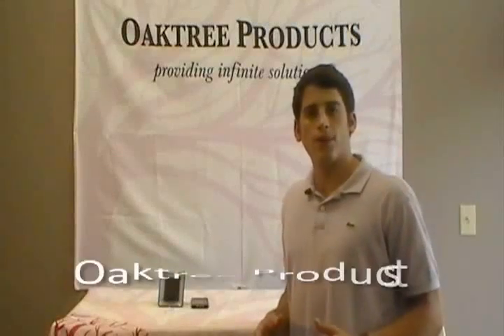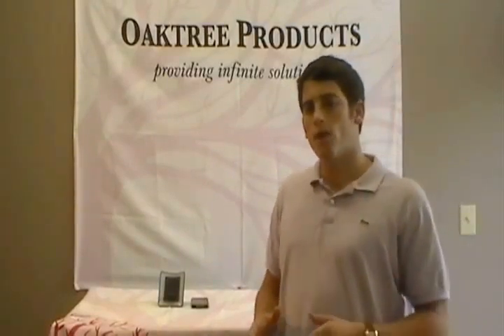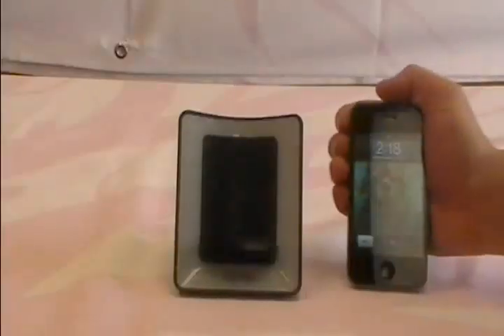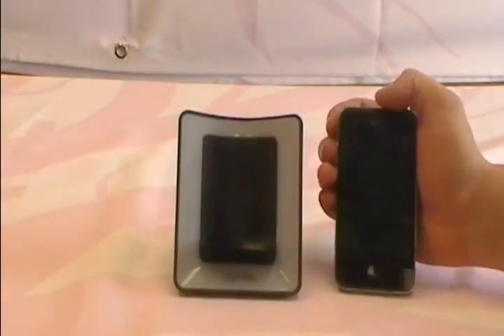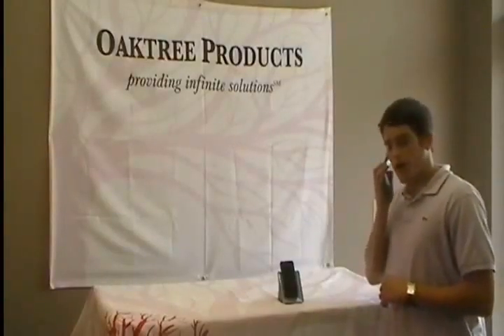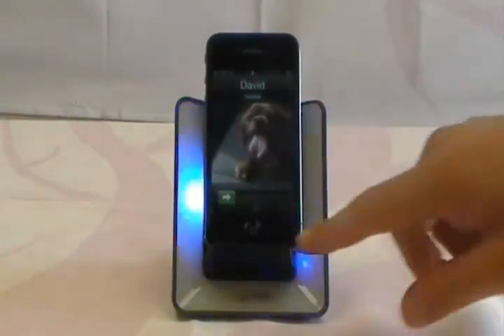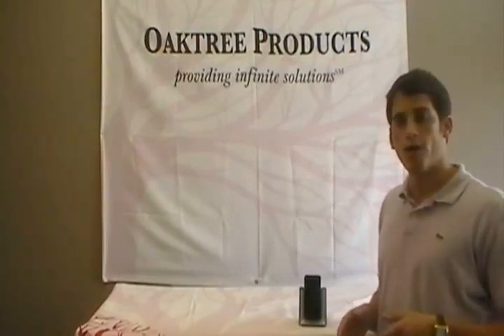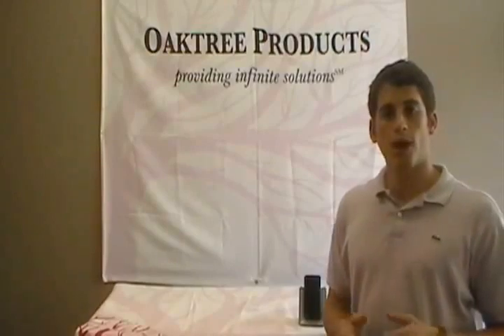The LightOn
The LightOn is an alert system designed specifically for your cell phone. This video shows how the product works!